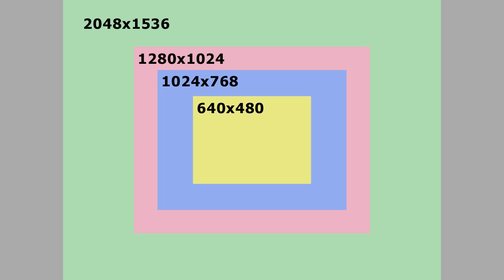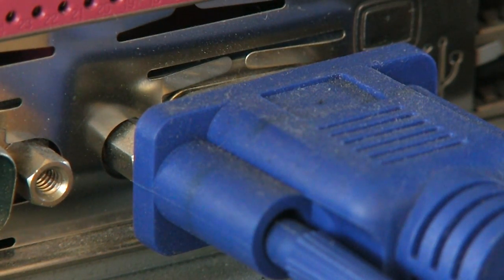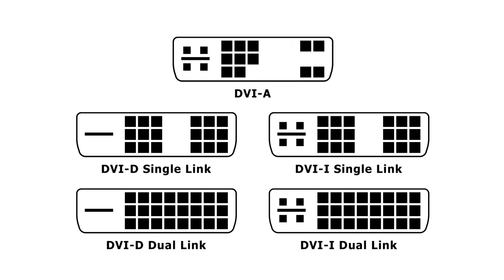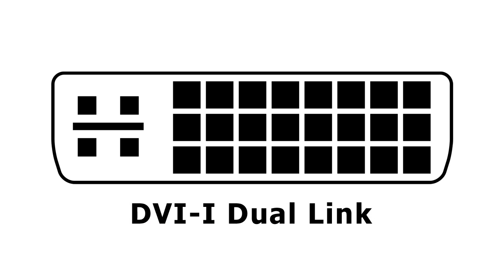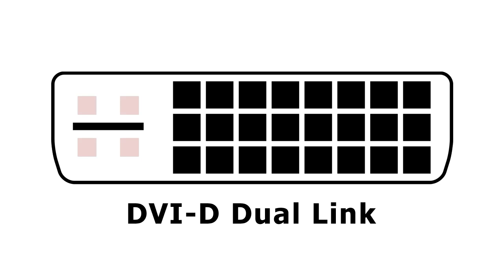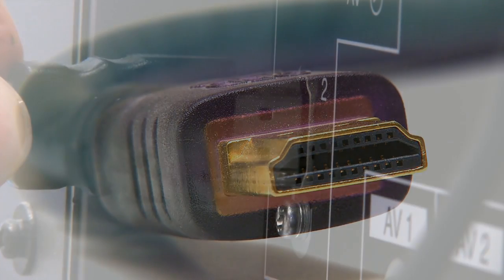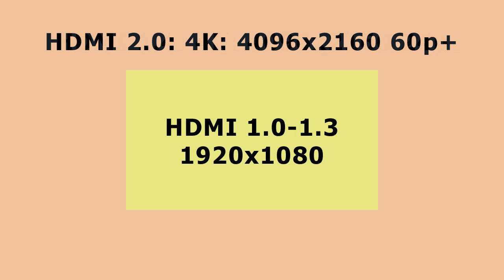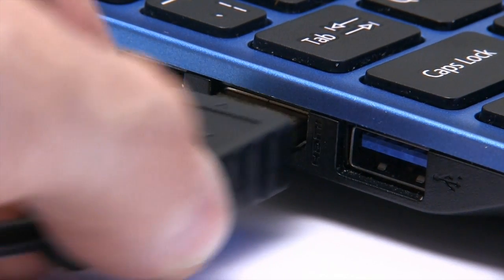Explaining Display Connectors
An explanation of the different methods of connecting a display to a computer, including VGA, DVI, HDMI and DisplayPort. Presented by Christopher Barnatt of ExplainingComputers.com.